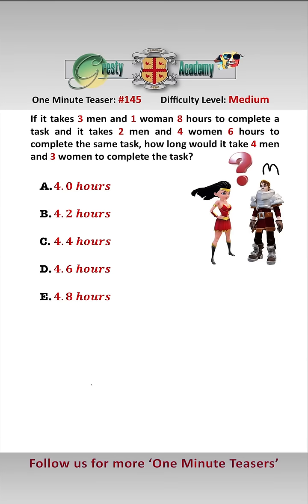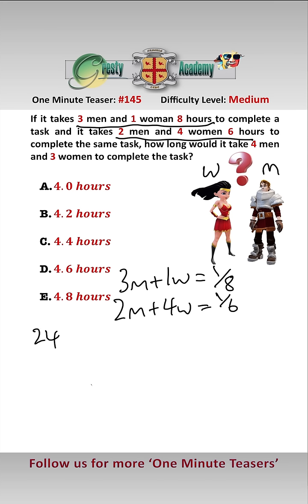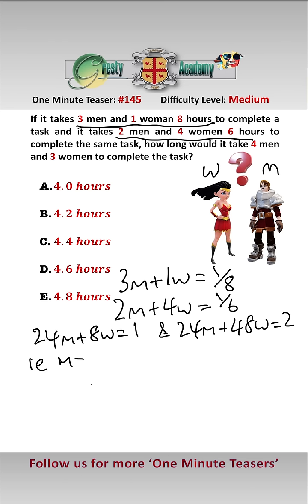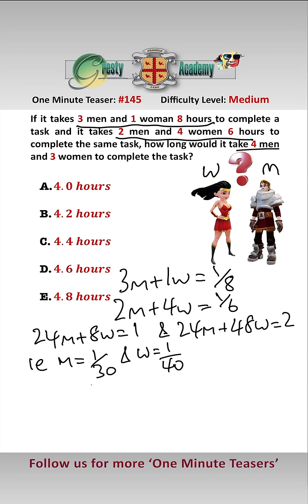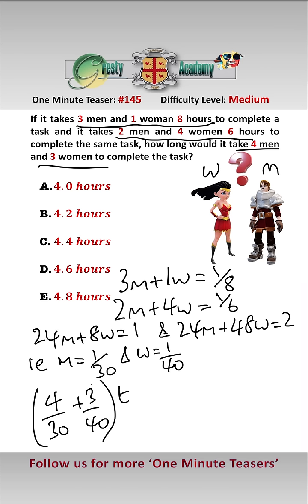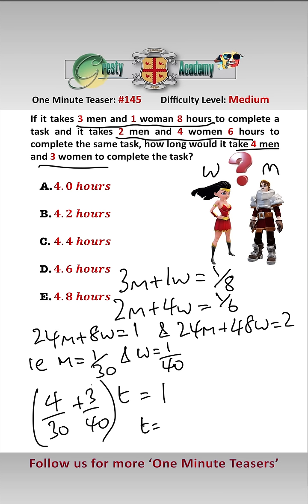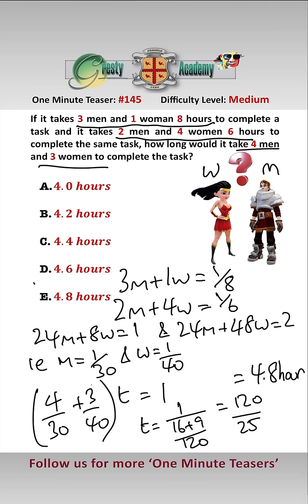Can You Solve this Tricky GMAT / GRE 'Work' Word Problem?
Gresty Academy One Minute Teaser #145: In this video we show how to answer a GMAT / GRE 'work' word type problem. These questions appear frequently in GMAT and GRE exams, as well as in Maths Olympiads, and if approached methodically using the right formulae they can be answered with relative ease.